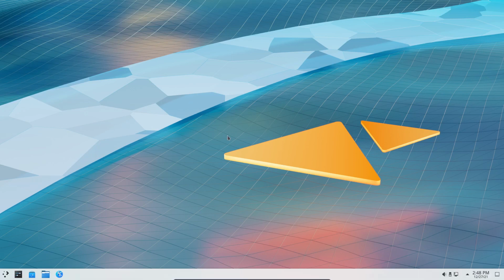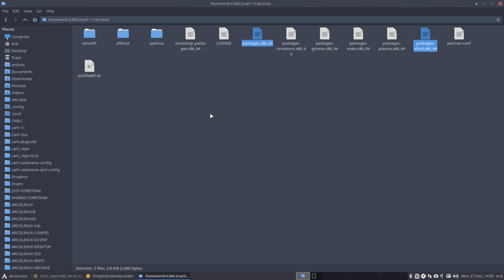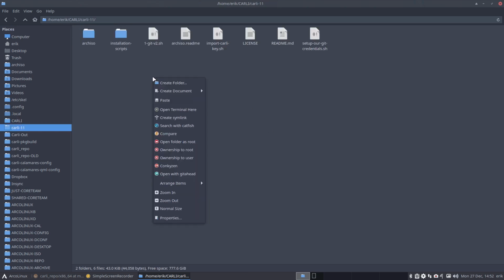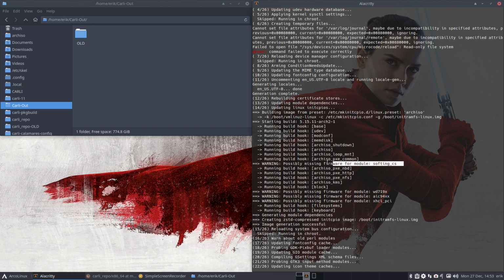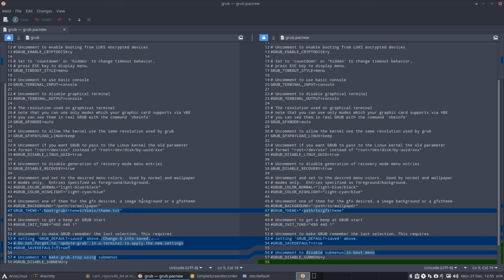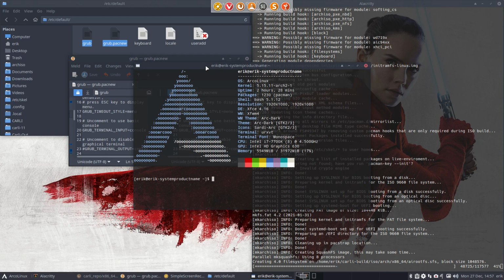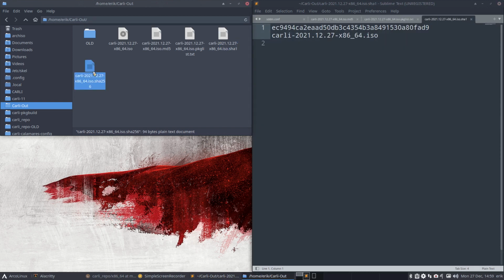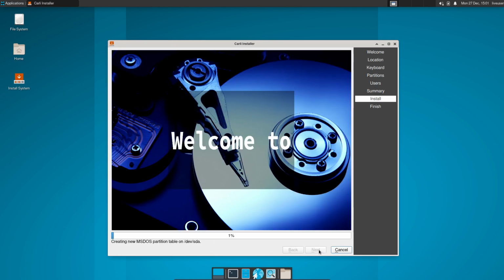ArcoLinux : 2471 Carli 11 - switching from Plasma to Xfce4